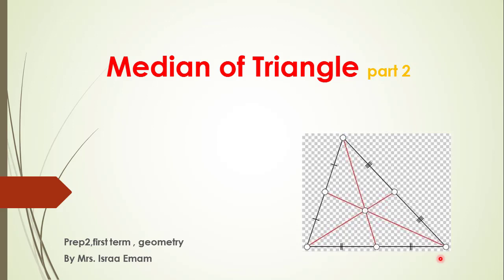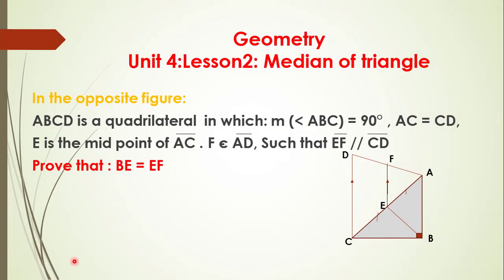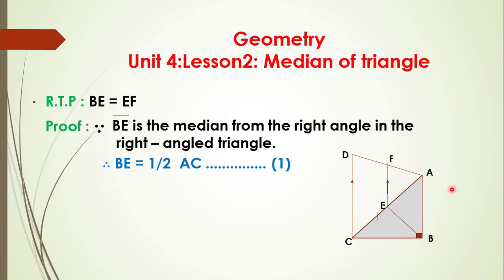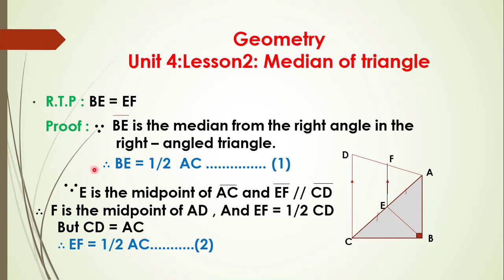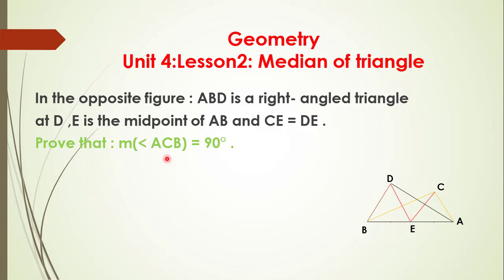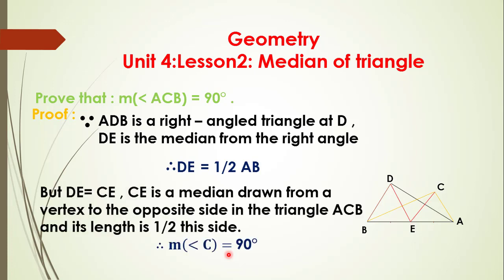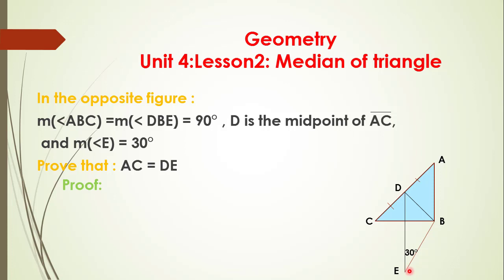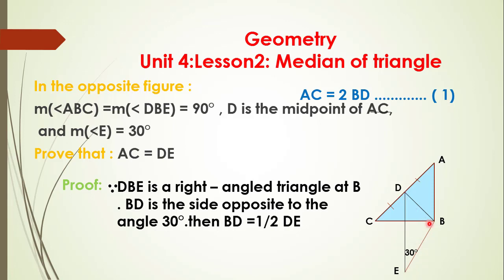prep2,geometry , first term ,median of triangle part 2/2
Prep2, geometry , second term unit 4 lesson 2